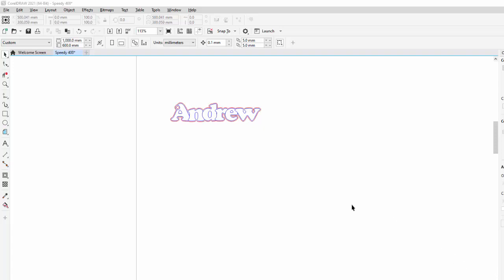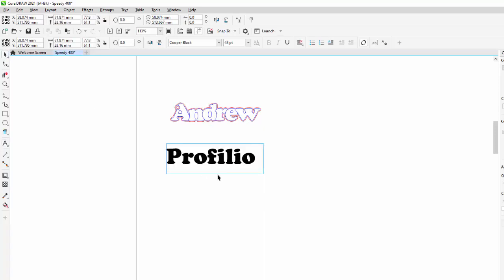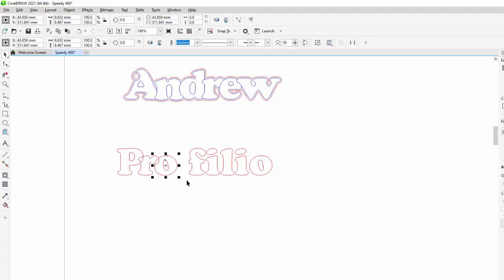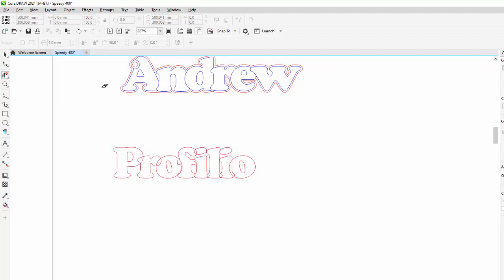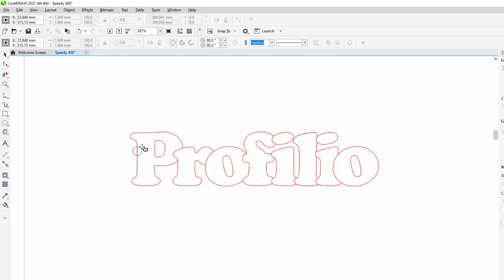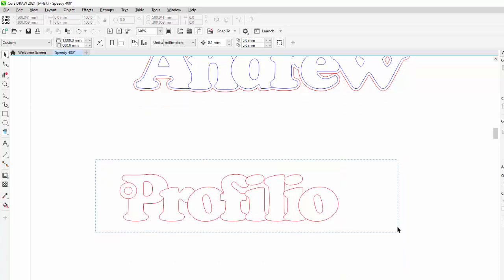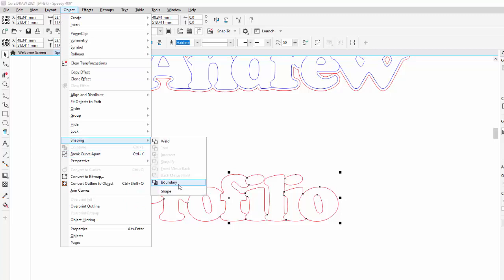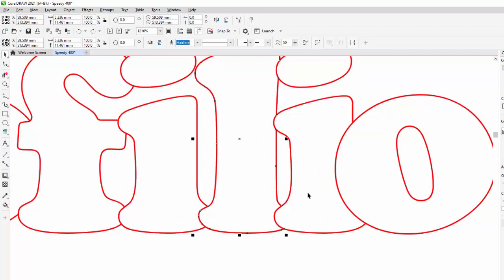How to create a name keyring using Corel Draw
A quick tutorial on how to make a Keyring using the Weld, Contour and Virtual Segment delete tools in Corel Draw